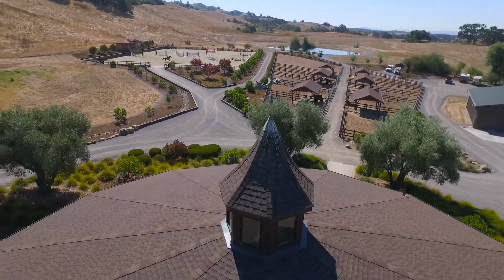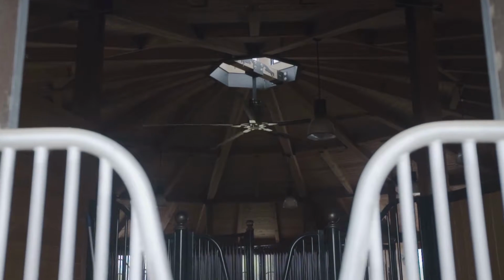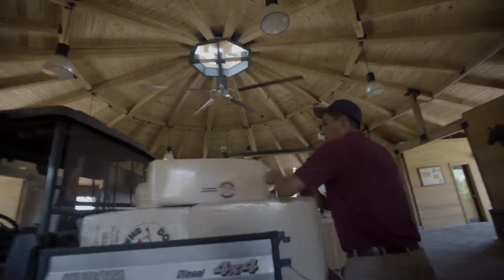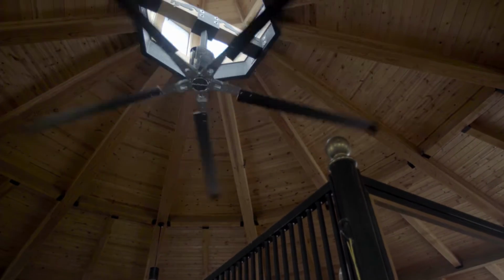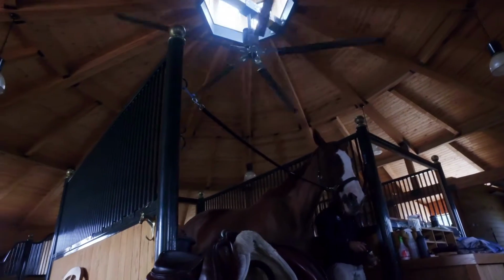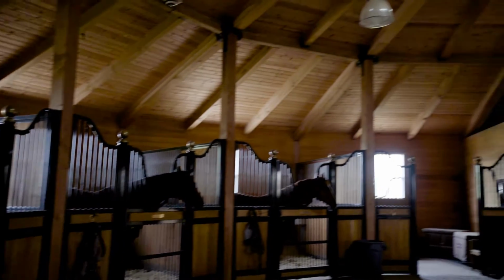[CUSTOMER STORY] Pinnacle Equestrian Center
At Pinnacle Equestrian, careful attention to the most minute detail is standard procedure.  Even the sand in the facility’s jumping arena is specially shipped in from Utah for just the right granularity and compression. It's now wonder, then, that they chose  to install an Entrematic I-Class industrial HVLS fan – complete with custom wrought iron mount – to bring environmental control to the round barn where 6 prize show horses are kept and cared for.